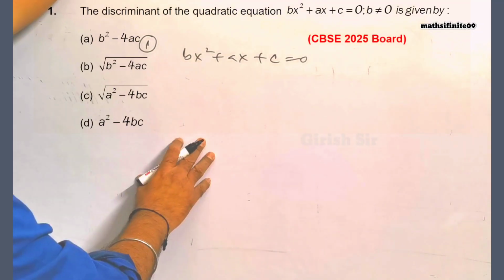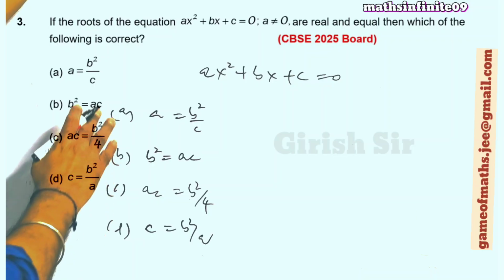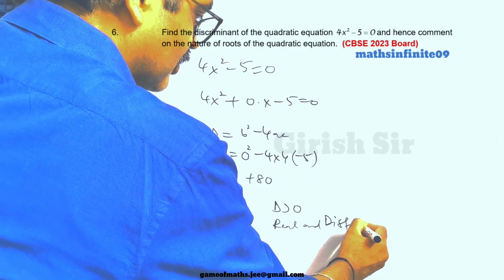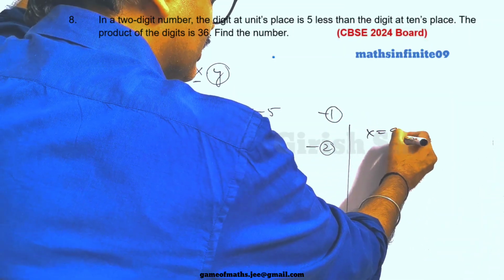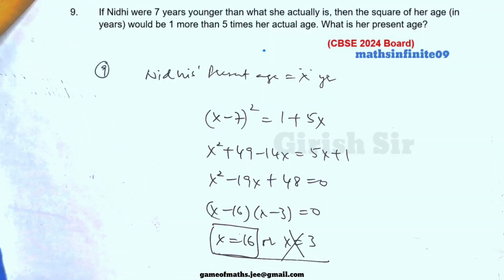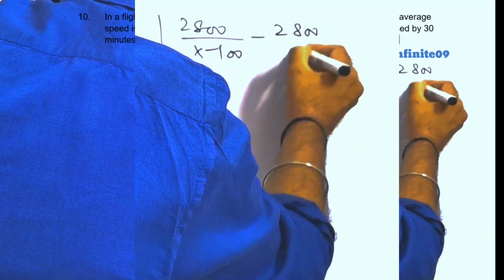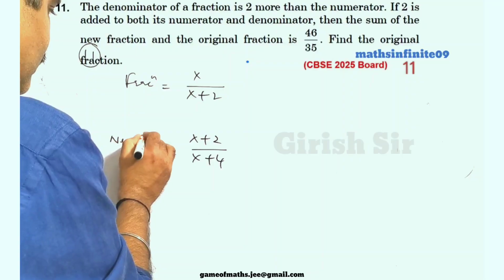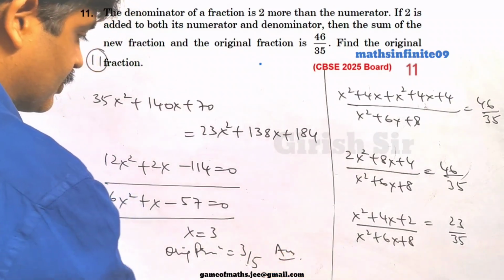Solving CBSE BOARD questions Class 10th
CBSE BOARD previous year questions

class 10th